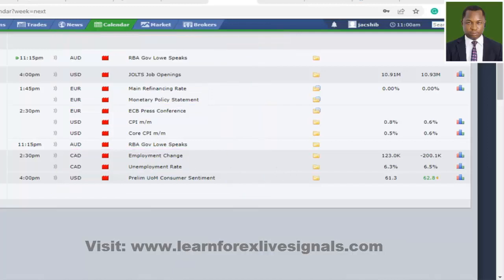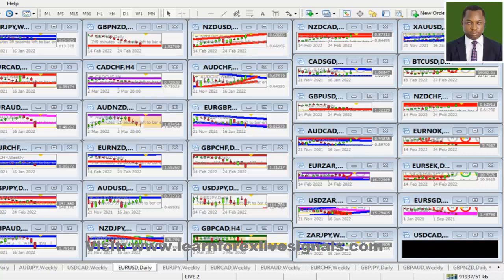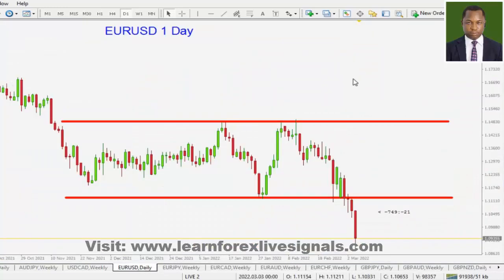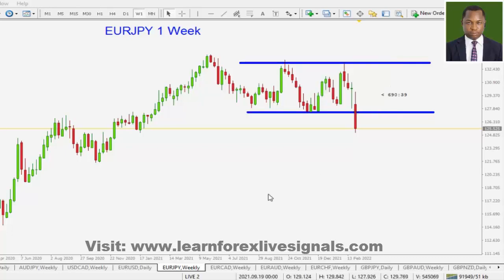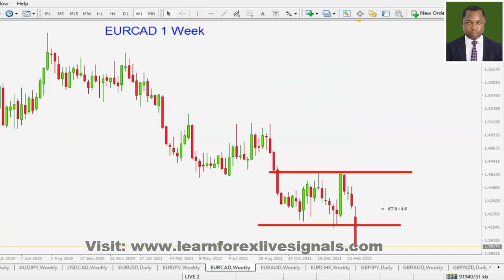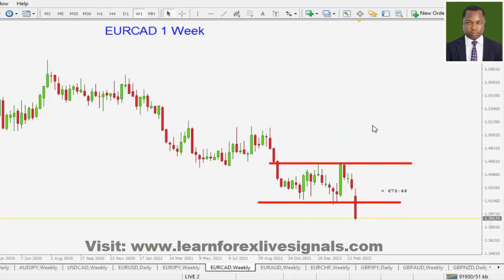FOREX WEEKEND MARKET ANALYSIS - 5th March, 2022.